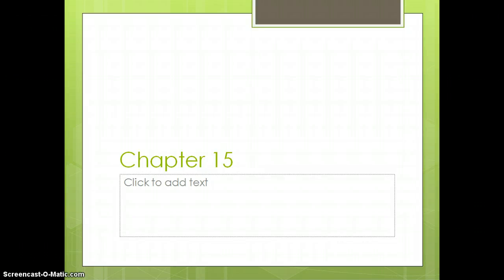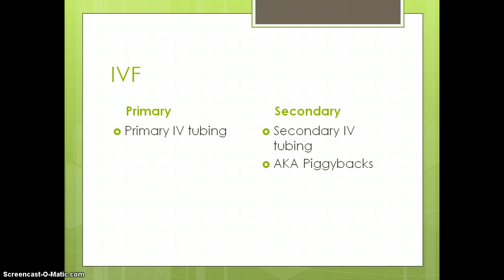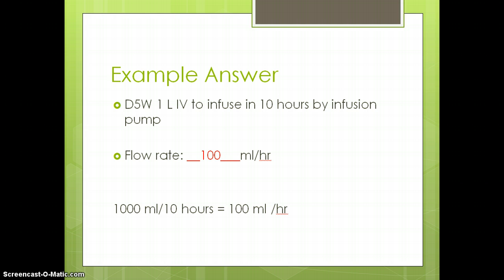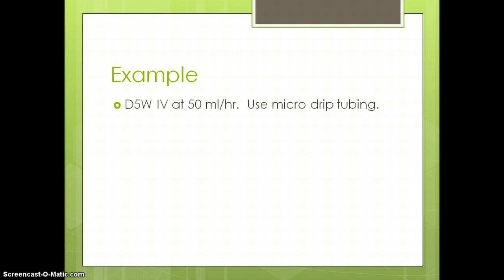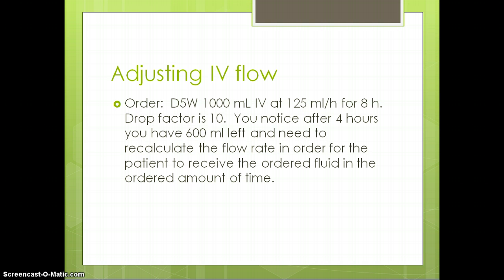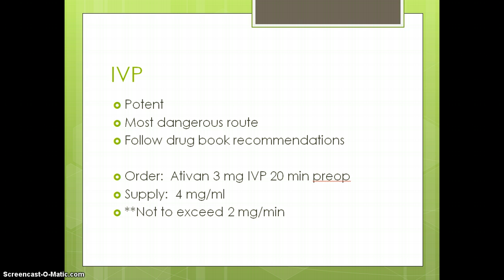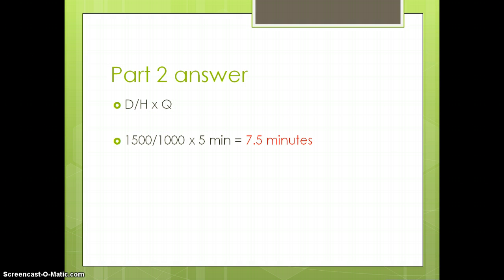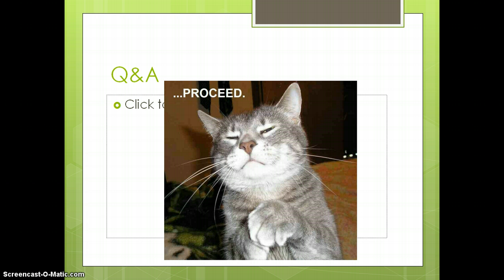Chapter 15 Med Math